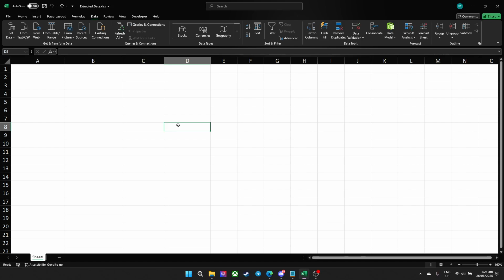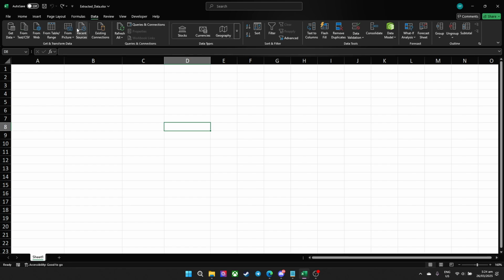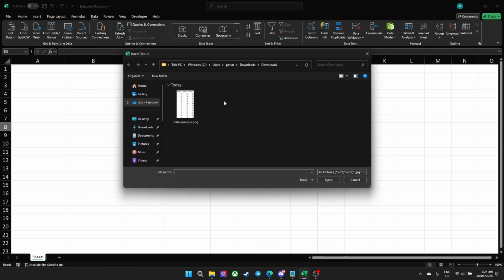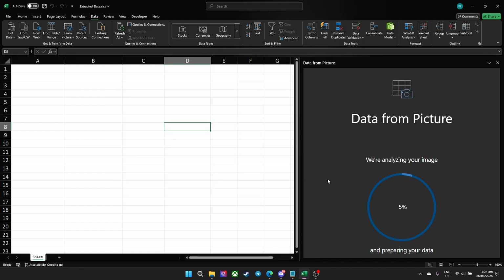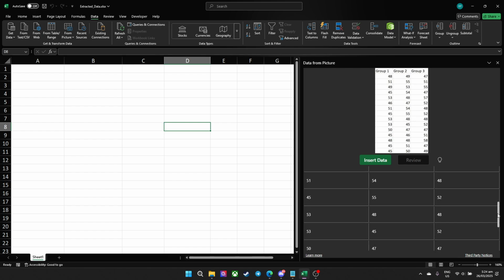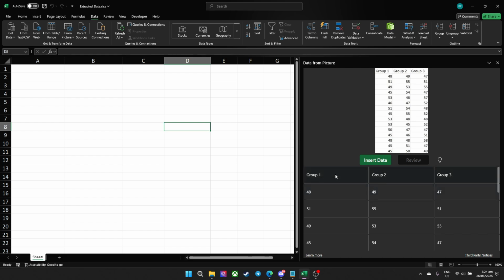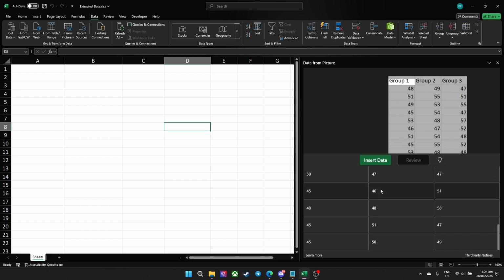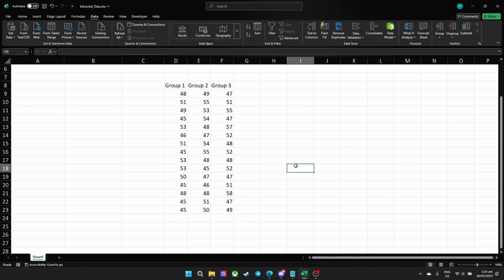Extracting Data From an Image to Excel [AI Agent Workflow]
Extract data from an Image to Excel. Feed any image with data on it, and have it automatically extracted data from the image. Just add the image link to a spreadsheet, and let AI agent do all the work.